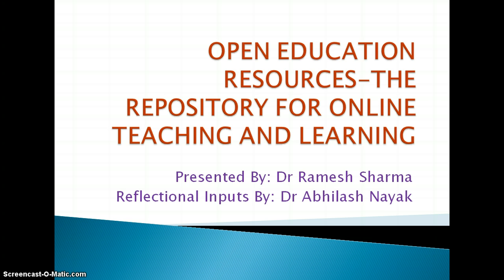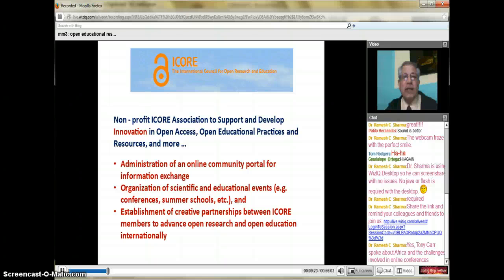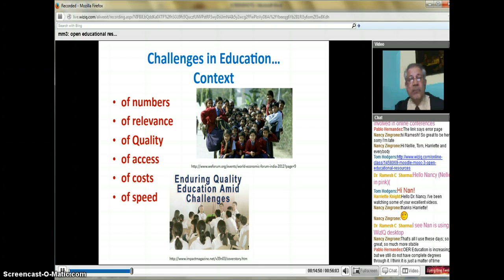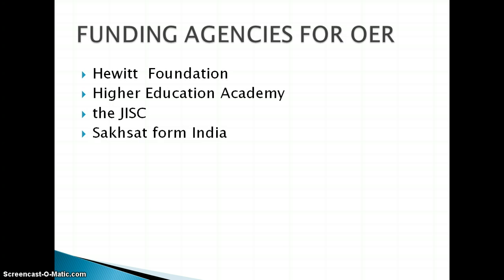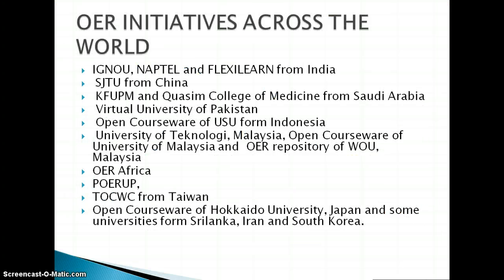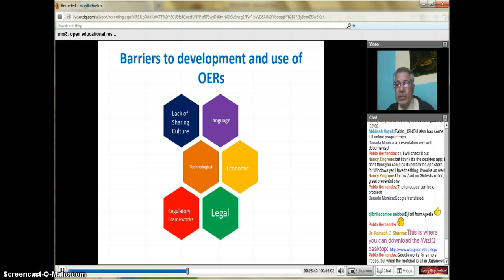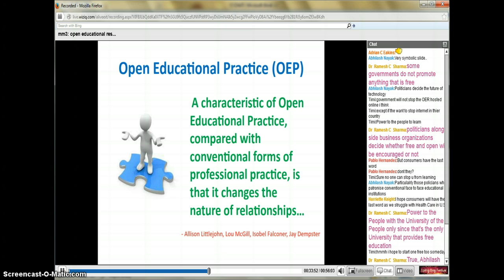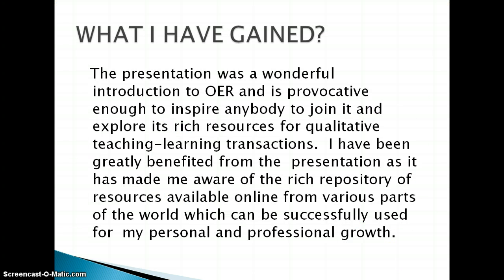MY REFLECTIONS ON OPEN EDUCATION RESOURCES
This video is my reflection on the presentation of Dr Ramesh Sharma at MOOC3 on Open Educaiton Resources